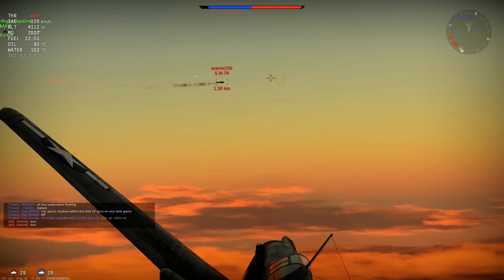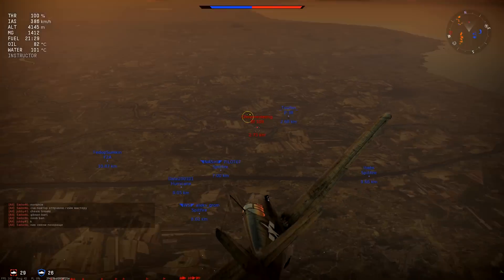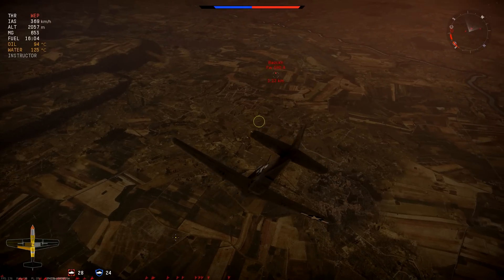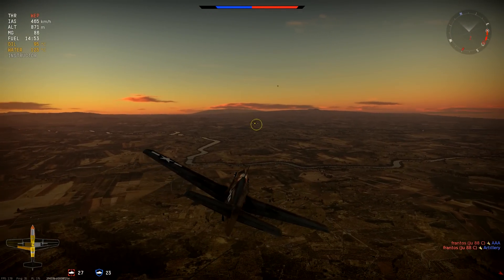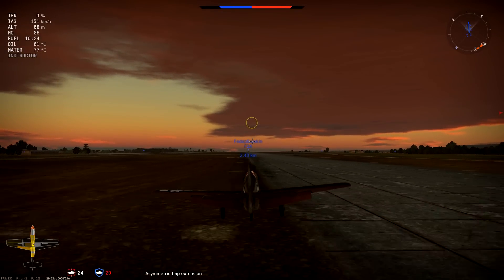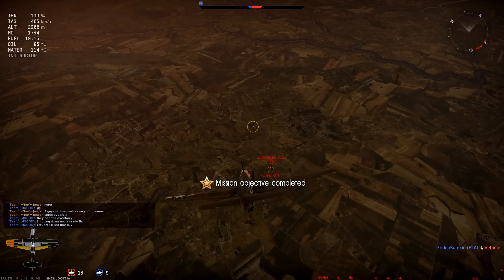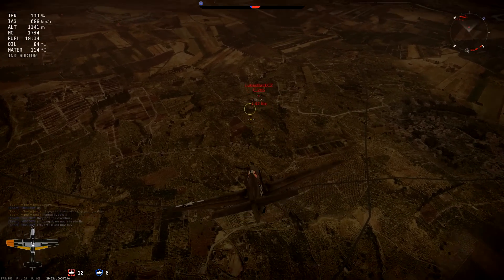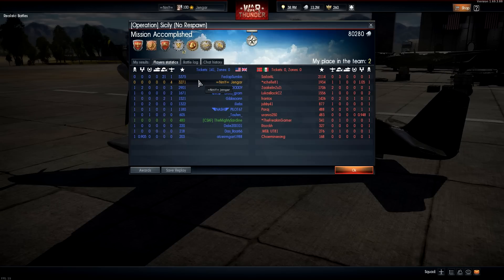War Thunder Sub's Choice Ep 31: A-36 Apache [Speed is Fine]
War Thunder American Realistic Battle (featuring A-36).
War Thunder Patch 1.69. A-36 Apache footage.

Today its time for the 31st episode in this series, subscriber's choice. Where you get to choose what i fly out and in which mode, AB or RB. Today's episode is for Mark, who asked me to fly out the A-36 Apache in RB, and he got the most votes/likes on his/her choice. Let's see how it went.